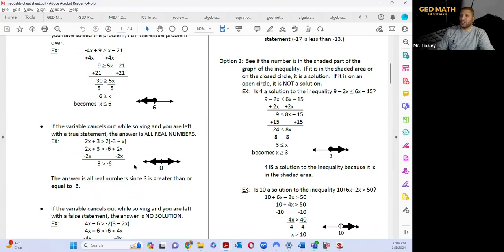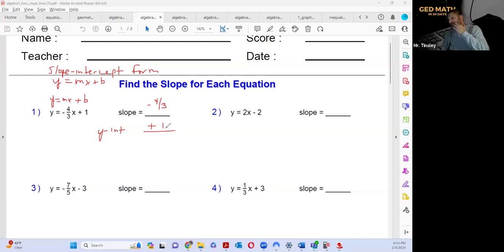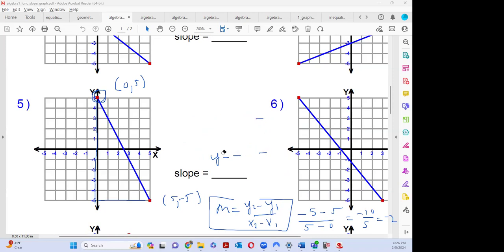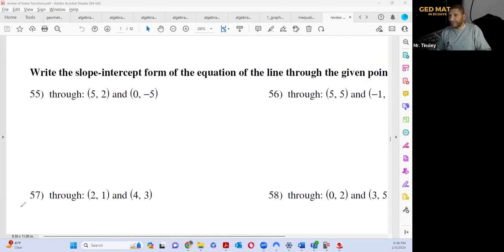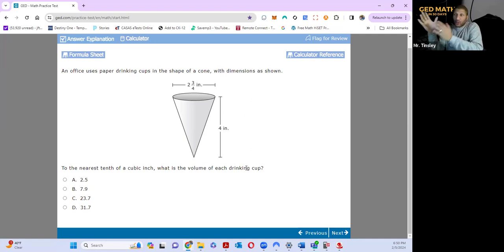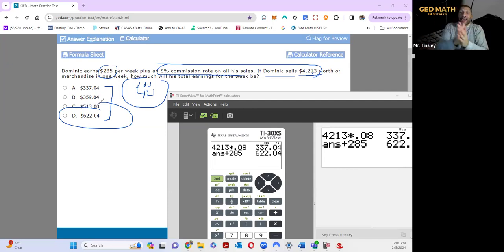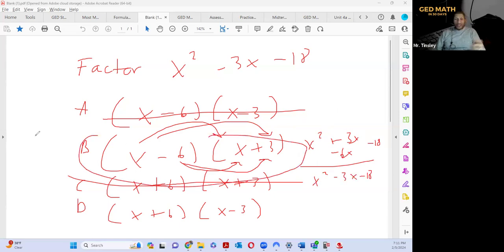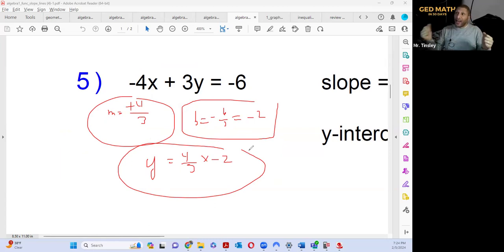GED Math Monday - 2/05/24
This video is from the weekly GEDMath Mondays held on 2/05/24

Facebook - Like and follow @GEDMathin30Days

Chapters
0:00 GED Math Monday 02052024
0:11 Inequalities
4:48 Ordered Pairs
8:30 Slope from an Equation
16:07 Slope from a graph
23:07 Equation of a line using the TI-30XS calculator
32:50 Equation of a line from two points
46:30 Volume of a Cone
53:40 Percent Problem
1:03:00 Multiplying Binomials
1:12:00 REVIEW of SLOPE